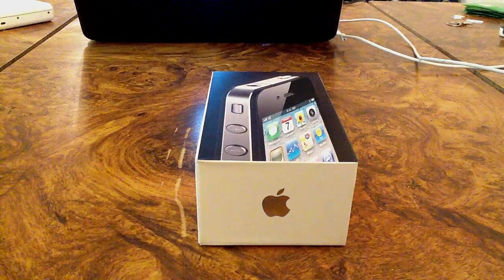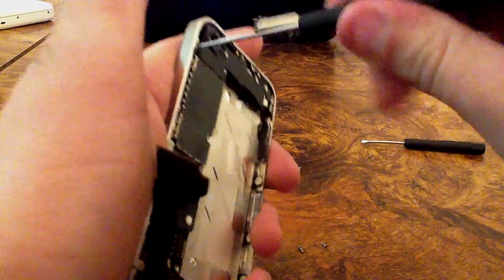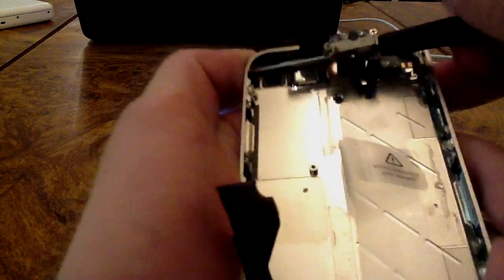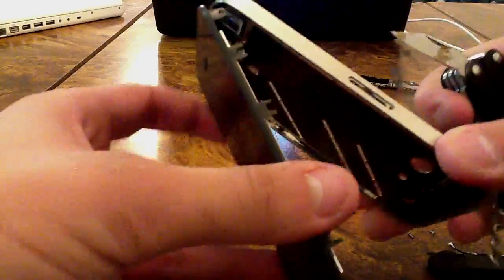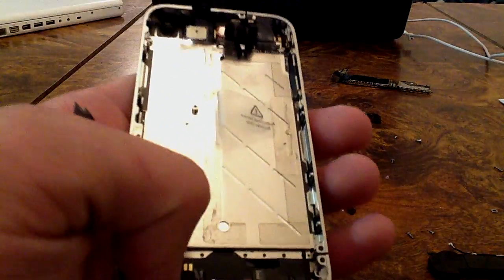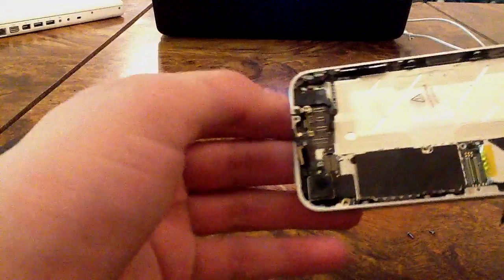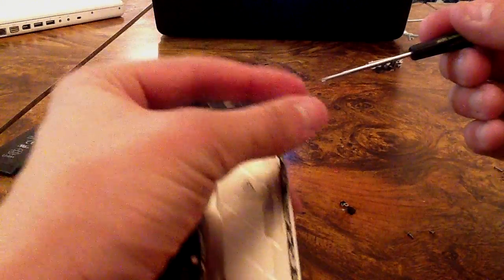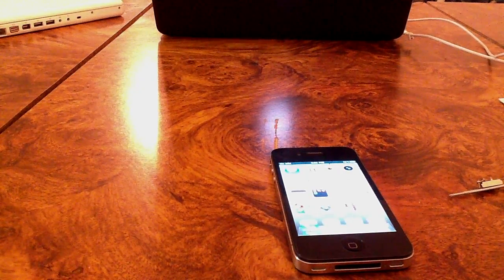iphone 4 disassembly/reasembly guide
Full detailed step by step guide of how to disassemble and reassemble your iPhone 4

What you will need:

micro phillips screw driver w/magnet

pentalope screw driver for star shaped bottom screws

basic 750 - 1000 degree heatgun (found at walmart for $23)

This video has not been sped up or modified in any way so as to make the video easier to follow

This is a step by step take apart guide for the GSM iPhone 4 only so do not confuse with verizon iPhone 4 for iPhone 4S

message me if you have any questions or problems and i'll do my best to help you